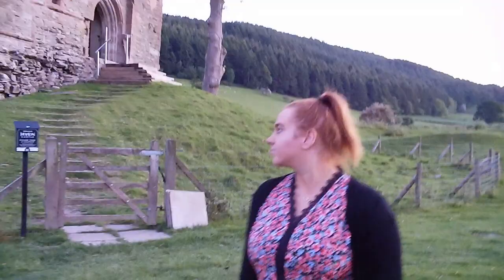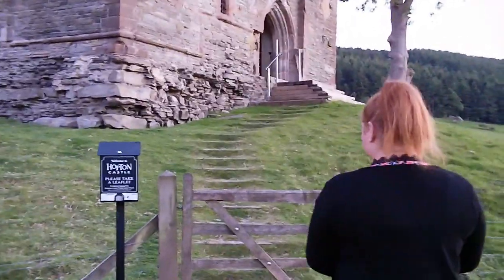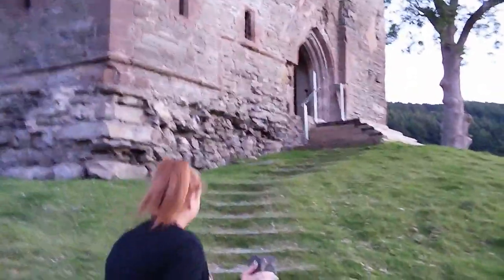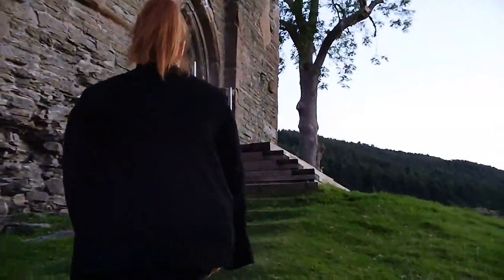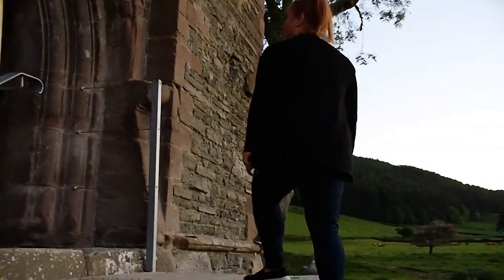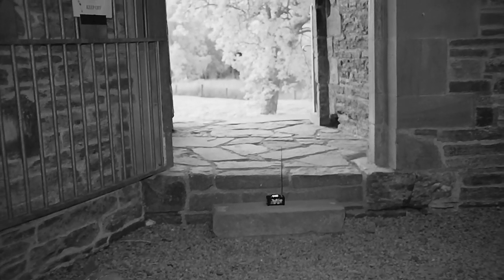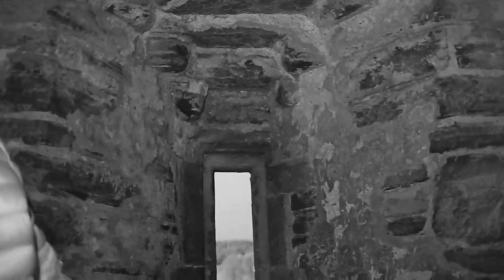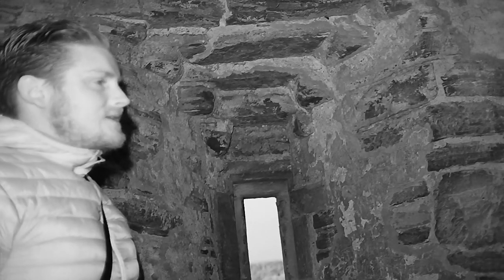Hopton Castle Paranormal Investigation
After hearing stories of marching soldier spirits losing their heads and falling to the ground we had to visit & investigate the amazing Hopton Castle in Shropshire.

0:00 Paranormal Investigation of Hopton Castle
4:38 Spirit Talker (ST) - 'Albert' & Knocking
12:42 Spirit Box Session
23:02 SB - Evil Voice
24:04 Unexplained Breath & tap
26:17 Possible orbs?
29:49 Knock & Scratching Noise